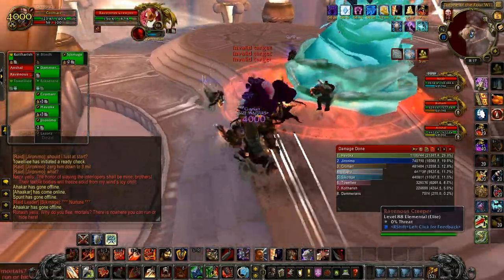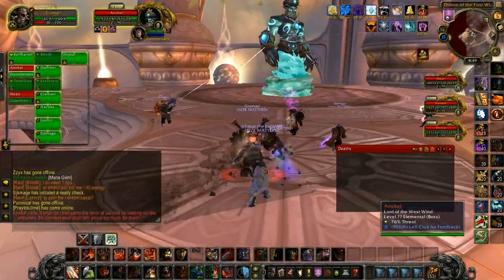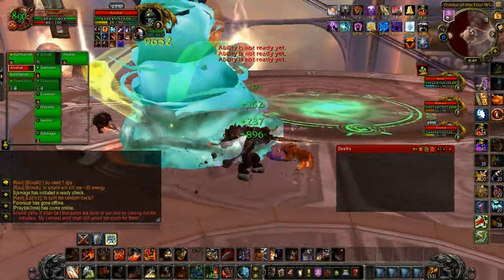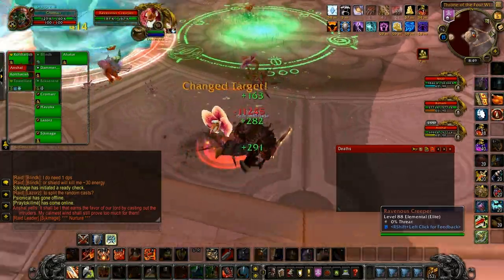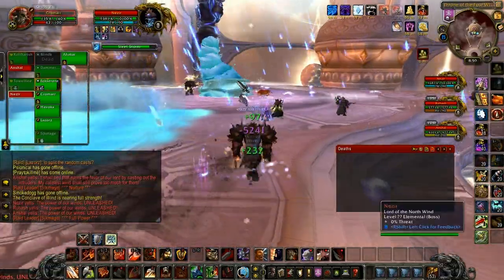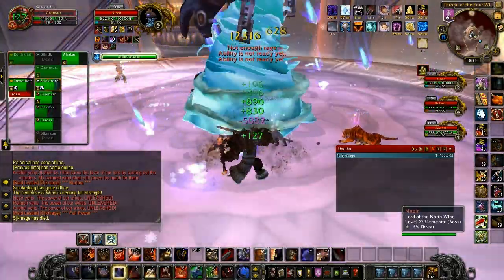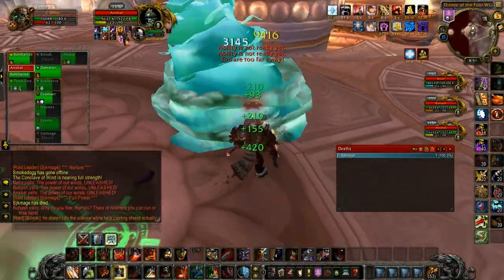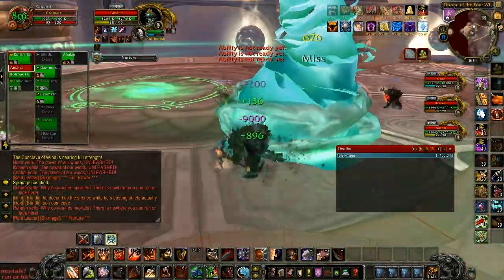▶ World of Warcraft raid boss: Conclave of Wind 10 Heroic! - Throne of the Four Winds - TGN.TV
— Throne of the Four Winds 10 man Heroic Conclave of Wind!

Heroic Conclave of Wind isn't the huge, seemingly insurmountable difficulty increase that other fights like Halfus or Chimaeron are. Instead, you get a slight HP increase to each boss, a very large increase in the strength of Anshal's adds, and a few new abilities for Rohash; he puts up an absorb shield, and getting knocked off his platform is now always fatal. In addition, Anshal appears to heal to full every time he casts Zeyphyr, meaning the last phase of the fight will be a bloodlust zerg on Anshal from 100 to 0%.

For the adds, grouping them up and AOEing is simply no longer an option. In normal mode, it was nasty but healable. Here, the adds must be CCd, focus fired, and separated before they start exploding .One person can hold on to, or kite, one add at a time and survive their spore aoe. Ring of Frost worked extremely well here. As you saw in our normal mode video, Hungering Cold is another excellent choice.